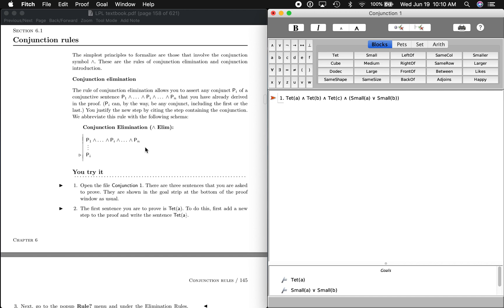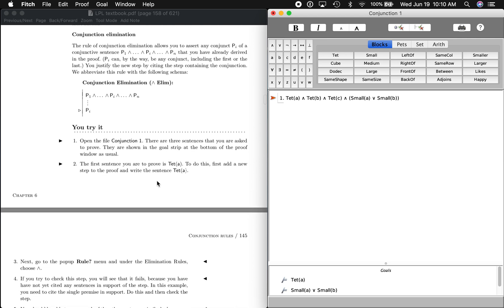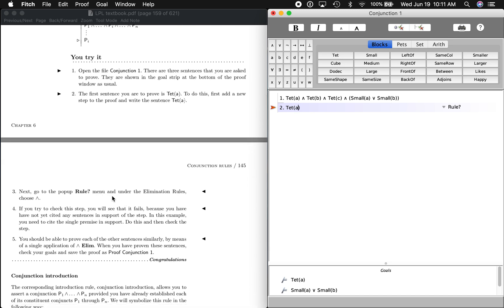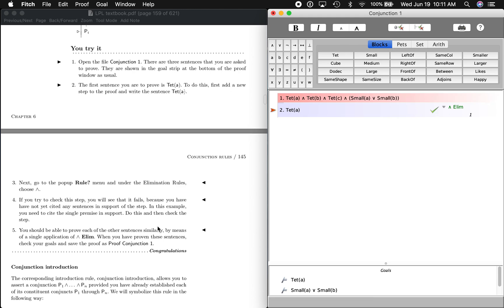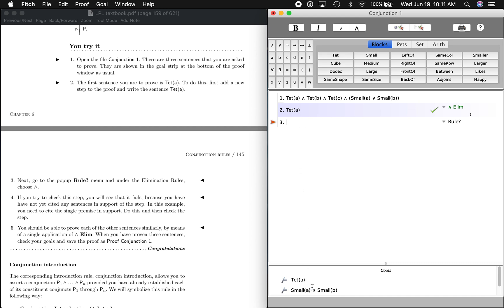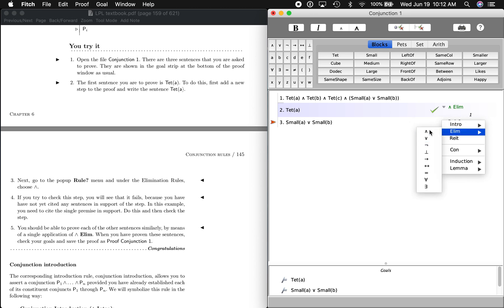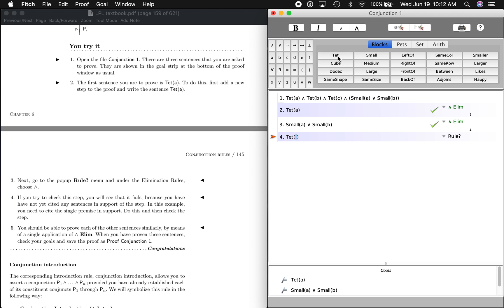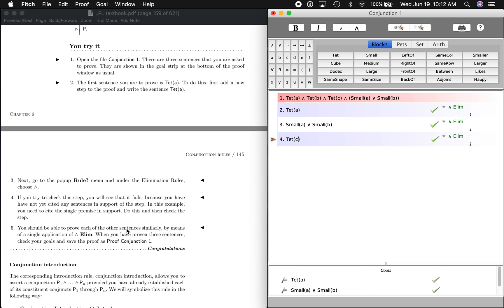LPL You Try It 6.1a: Conjunction Elimination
This goes through the "You Try It" exercise in Language, Proof, and Logic section 6.1, demonstrating  conjunction elimination in Fitch.